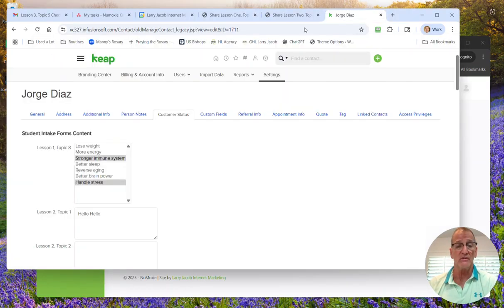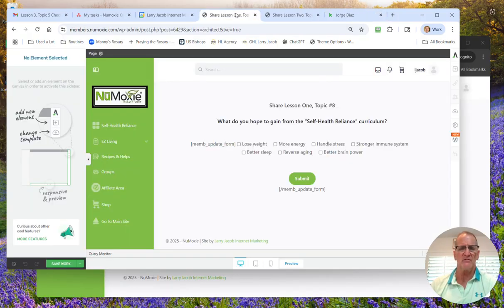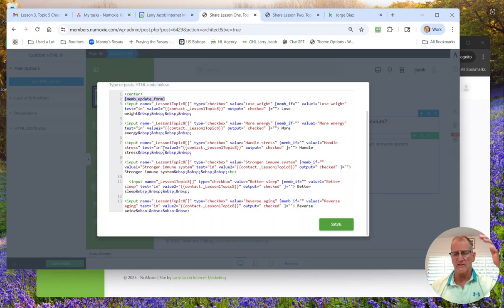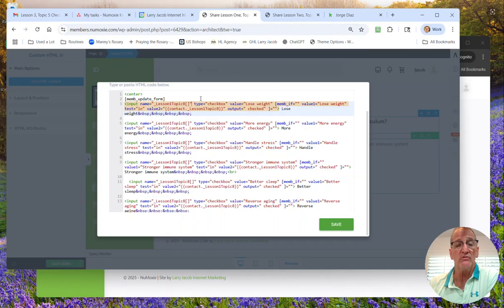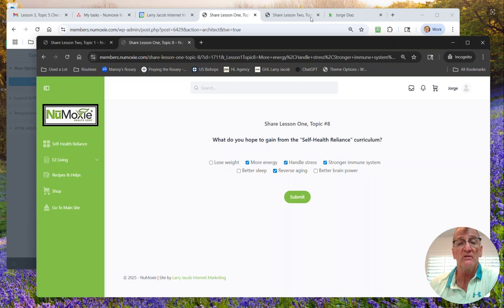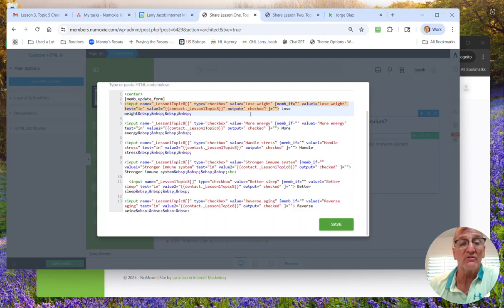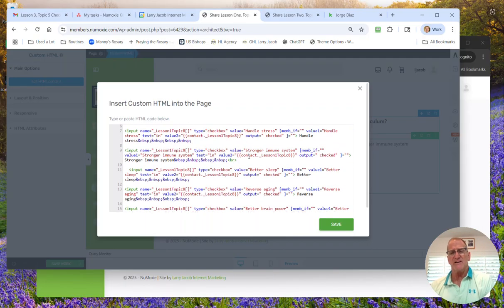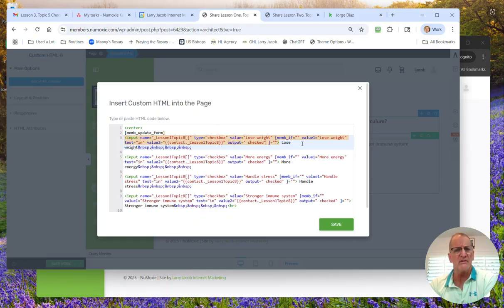Memberium's Under Utilized memb_update_form Shortcode Explained Part 2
Last week, a customer needed me to address a specific requirements. They needed members to fill out a form as they took their course answering questions and providing feedback. The memb_update_form shortcode allows you to store values in any Keap field. This can be either regular contact fields or custom fields. The shortcode allows members to enter values the first time they visit the form. It also displays the value stored in the field. This allows them to return to that one form to both review their answer and update their answer.

The memb_update_form shortcode gives you a lot of options depending on your requirements.

I've recorded two videos illustrating how the shortcode works.

The first shows the simplest set up. (You can find that one It's for a form with single field. In this case, it's a Keap custom field of type textarea which allows you to store paragraphs of information. It works the same way for text fields and a few other field types.

This is the second video showing how to use it to implement a multiselect list box field. I implemented that one using HTML checkboxes. It makes use of some interesting Memberium syntax, but it delivers.

What I really appreciate about the Memberium implementation of this memb_update_form shortcode is that it keeps me from having to build a Keap form for each of these. That would be repetitive and time consuming. Using memb_update_field, you only need to use the shortcode syntax with its html and Memberium code to grab the data, format it and display it.

It's nifty stuff and a great idea from the people that bring us Memberium.